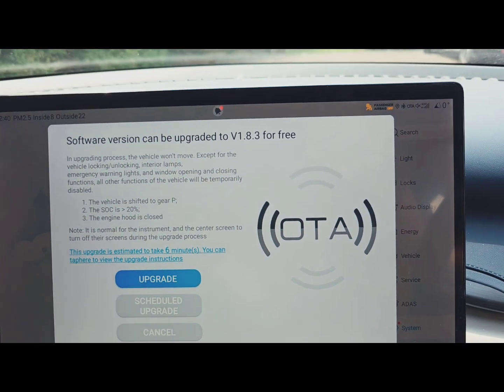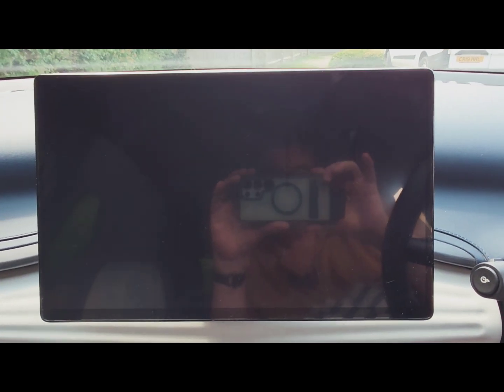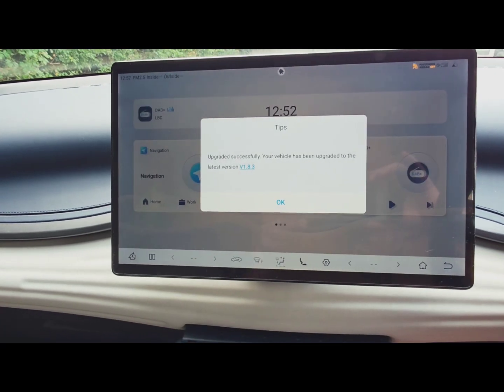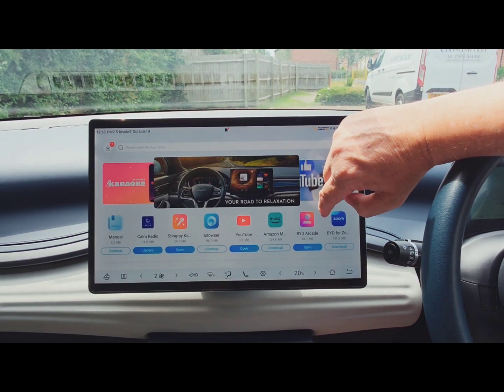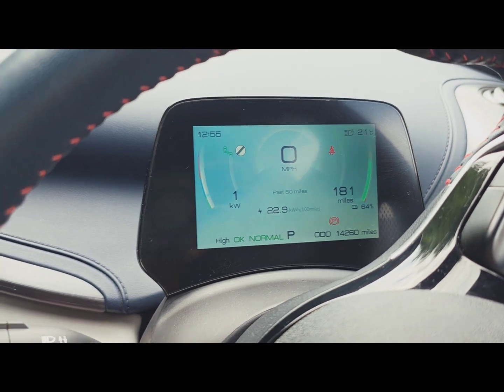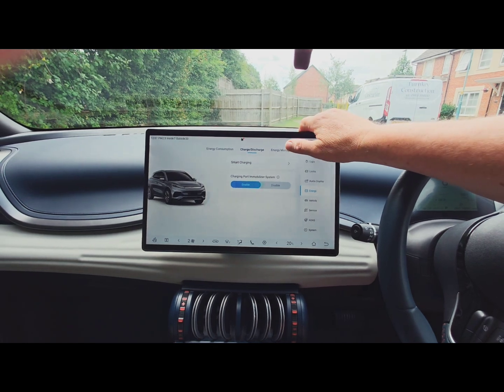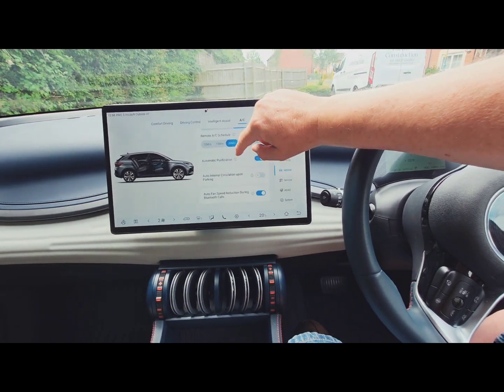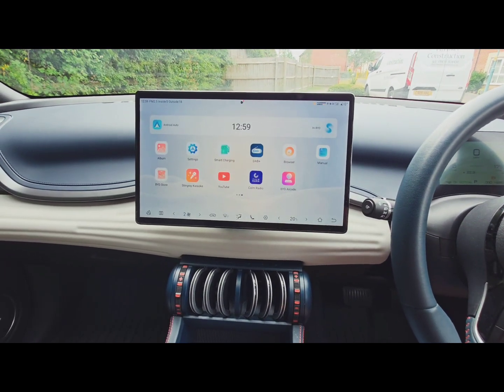BYD ATTO3 SOFTWARE UPDATE 8.3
can you please let me know what changes there are the the AC C charging performance in the comments below please?